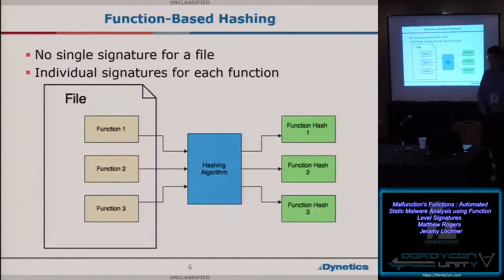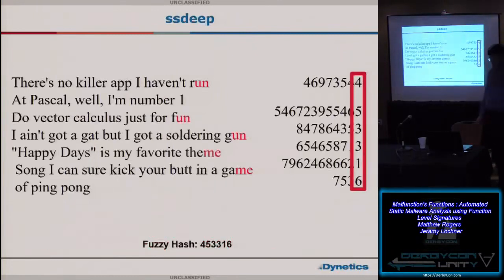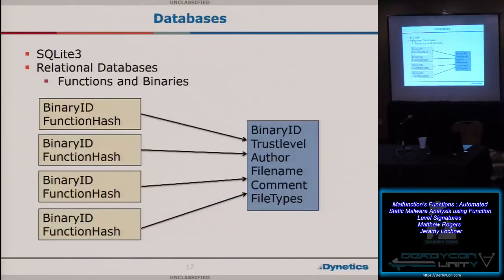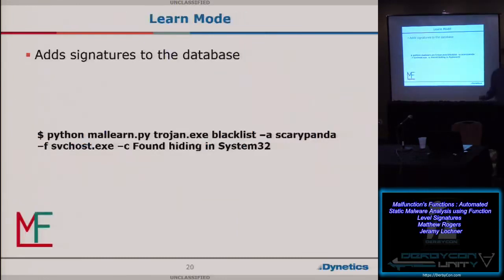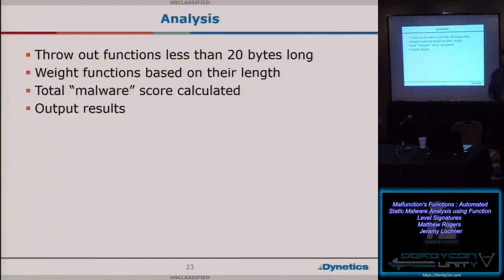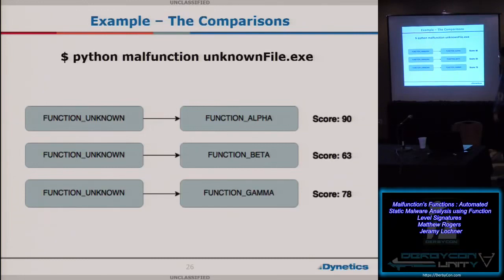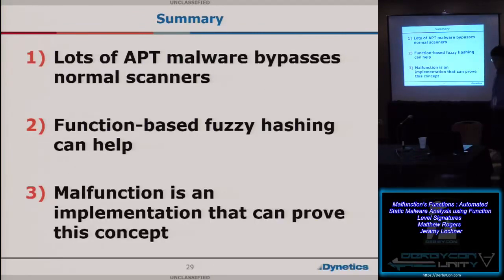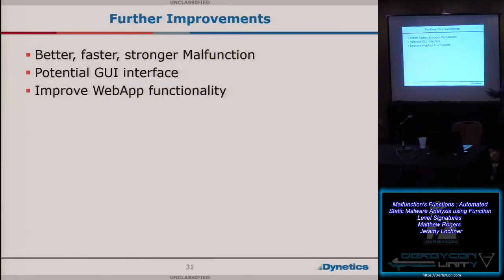08 Malfunctions Functions Automated Static Malware Analysis using Function Level Signatures Ma Der